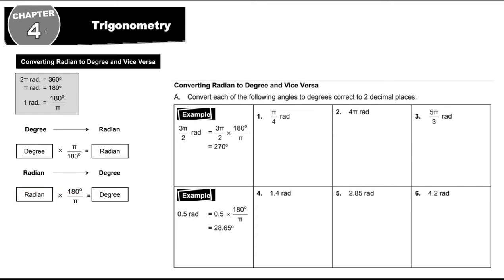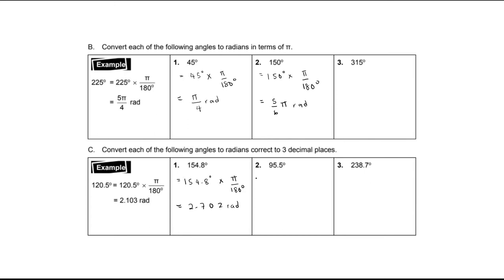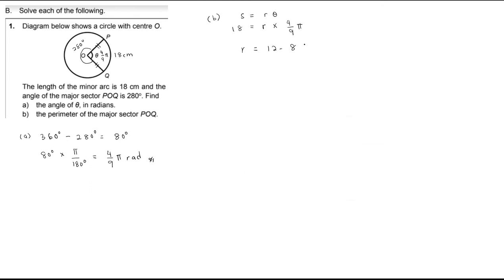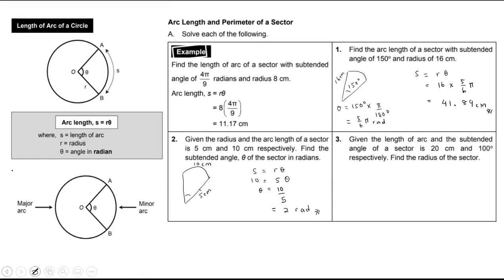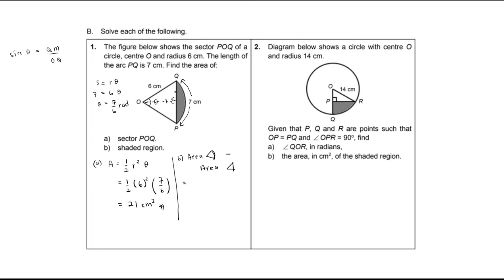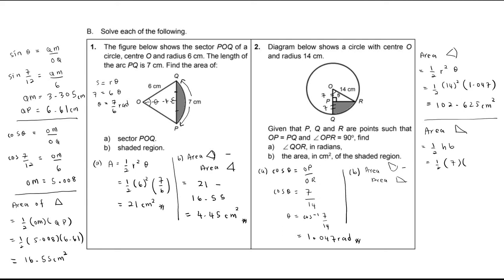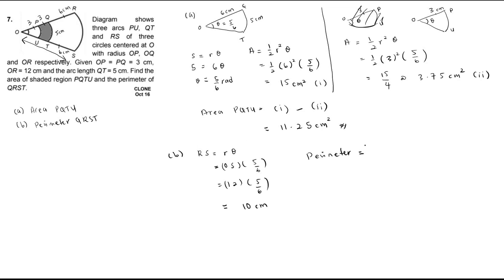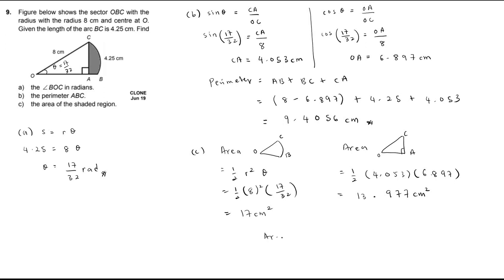Circular Measures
MAT133 - Pre Calculus